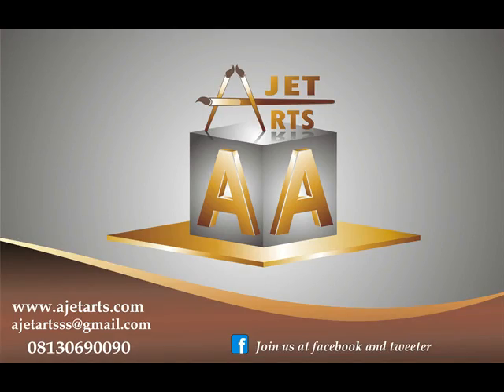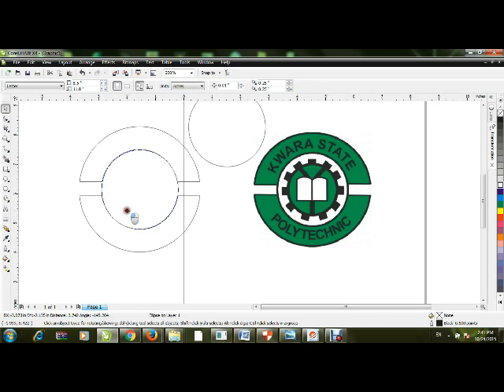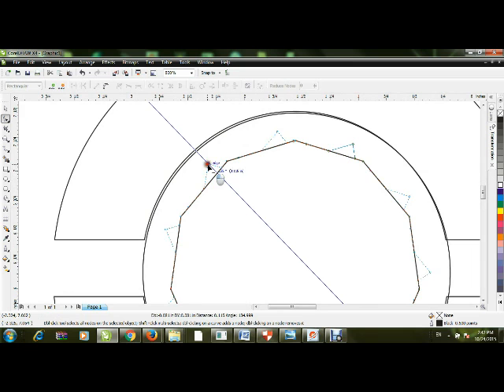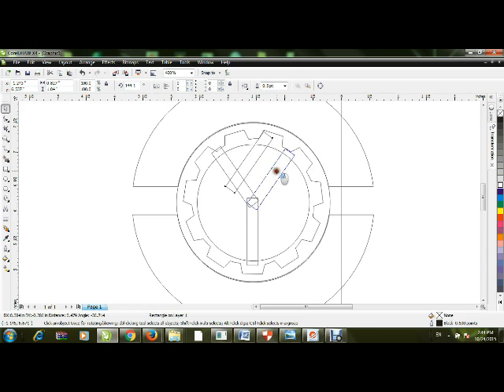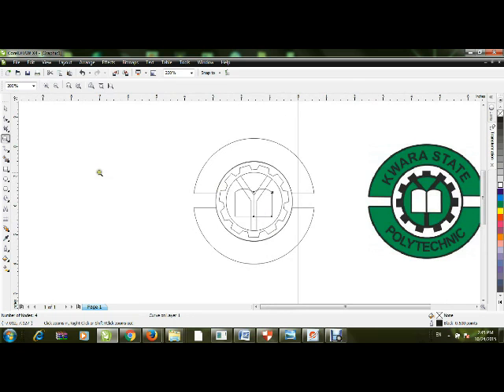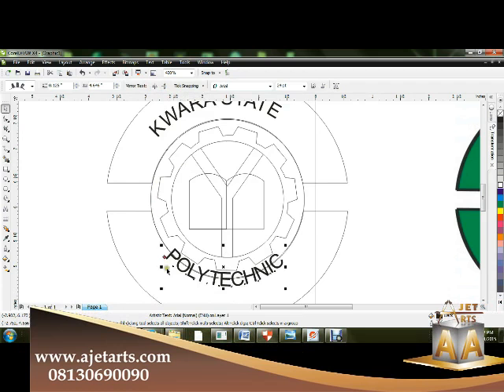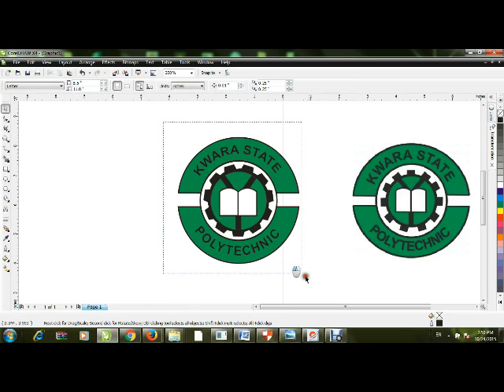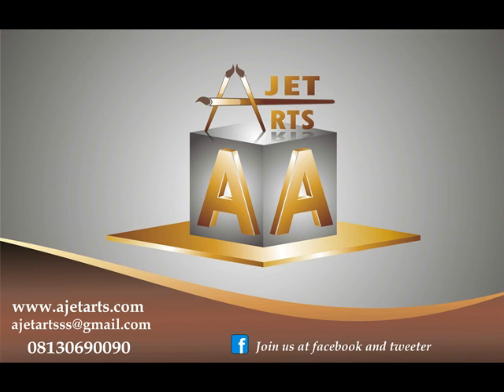How to design Kwara State polytechnic Logo with coreldraw